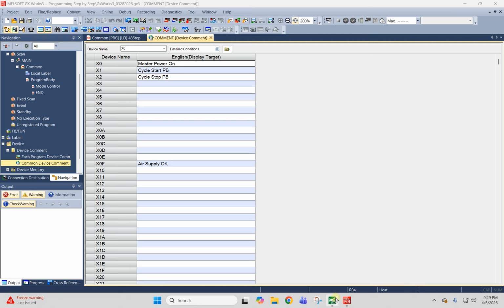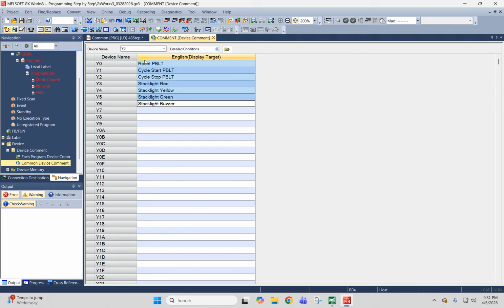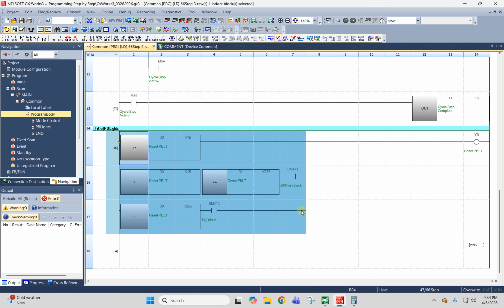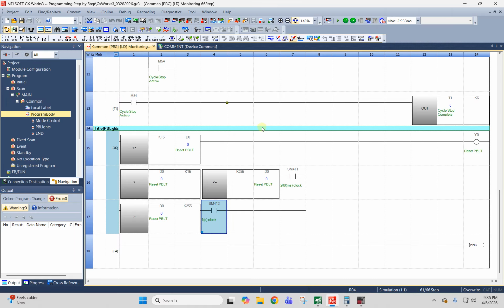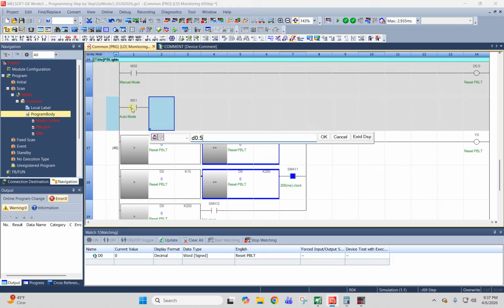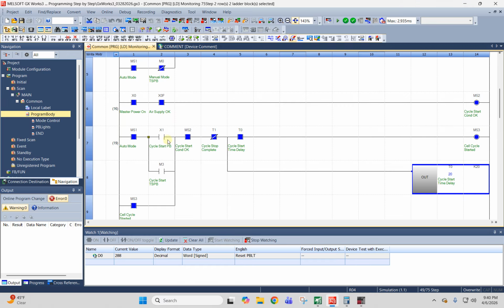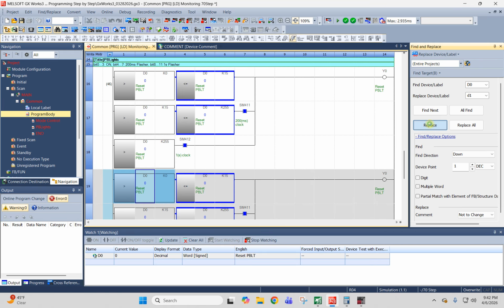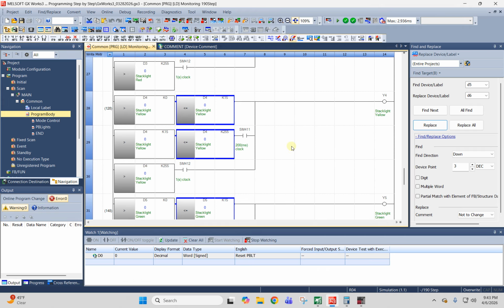GX Works3 | GT Designer 3 | Tutorial #4 | Stacklight & PB Light Control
In this tutorial we build a flexible and reusable PLC program to control stacklights and pushbutton indicator lights.

You’ll learn how to create a single block of logic that can be reused across multiple machines and projects, with support for steady ON, slow flashing, and fast flashing light modes.

This is real-world automation logic used in production machines.

• How to control stacklights using PLC ladder logic
• Creating reusable light control code (modular design)
• Implementing steady ON, slow flash, and fast flash modes
• Timer-based flashing logic best practices
• Applying the same code to multiple lights and machines
• Clean programming structure for scalable projects

Project Platform

PLC: Mitsubishi iQ-R Series
Software: GX Works3

Part of the Mitsubishi PLC Beginner Project Series.